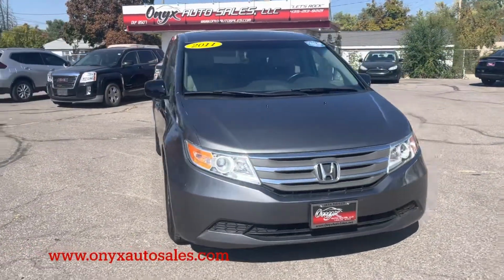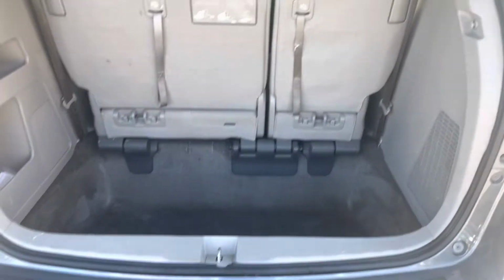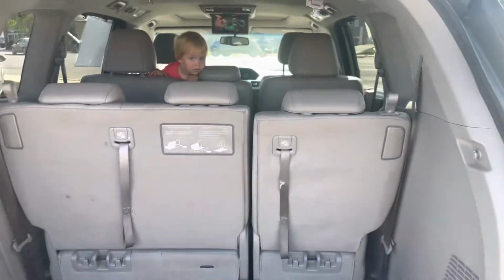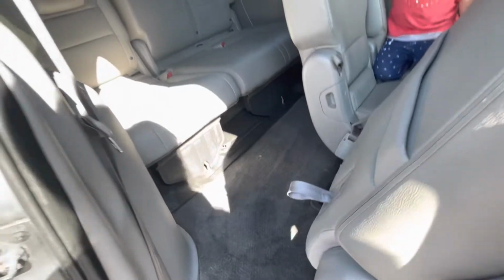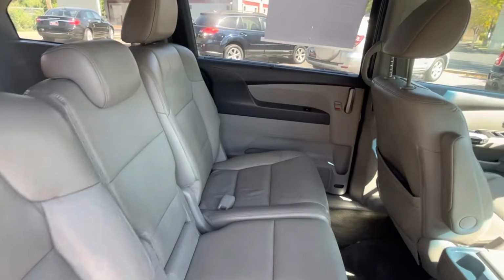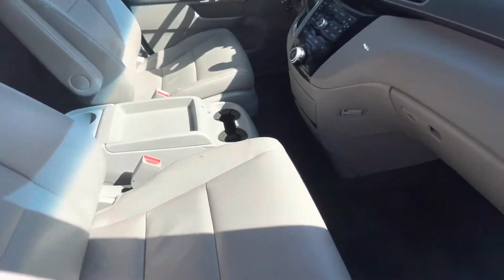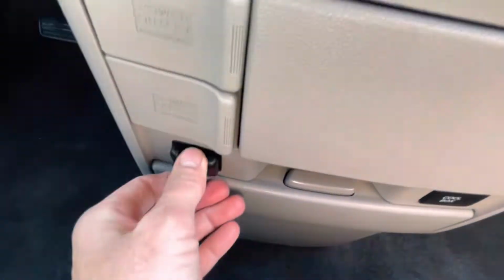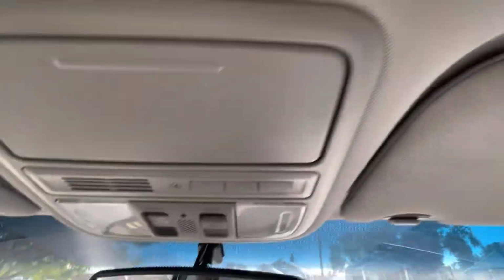2011 Honda Odyssey EX-L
***This Honda has been sold.***

This clean title, loaded, 8 passenger, Honda Odyssey EX-L is ready for new adventures. The AutoCheck report shows no history of being in any accidents or having any damage reported. Ride in comfort with heated leather seats, back-up camera, sunroof, tri-zone climate control, power sliding doors, Bluetooth, aluminum alloy wheels, and many more. Entertain your rear passengers with the DVD player. The VTEC engine has 6 cylinders with 3.5 liters. The timing belt and water pump have just been replaced. An independent certified mechanic has thoroughly inspected this Honda. A passing emissions test was just completed. There are only 111,242 miles.

Buy from us with full confidence. We provide vehicle history reports on all our inventory.

For added peace of mind an extended warranty is available for purchase. Come on in and speak with a sales associate for more information.

Cash buyers are welcome. We have on the spot financing available to save you time.

Your health and safety is our number one priority. We can work on getting you approved without you needing to set foot inside.

Swing on by today and take this out for a drive. We are located in Logan at 95 W 400 N, dealer 8507. Purchase your next vehicle from Onyx and you will drive away with a smile and a full tank of gas. Onyx Auto Sales, Let's Rock!